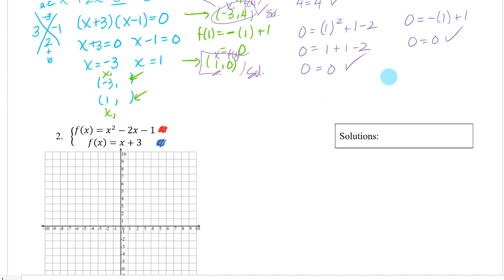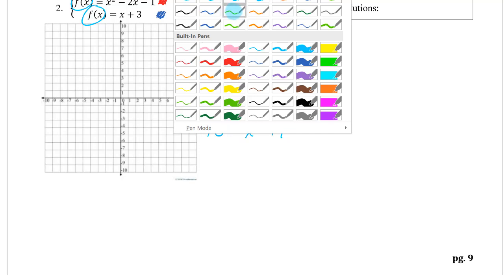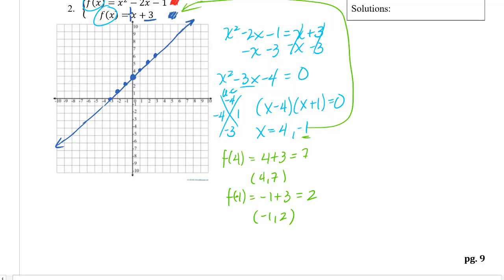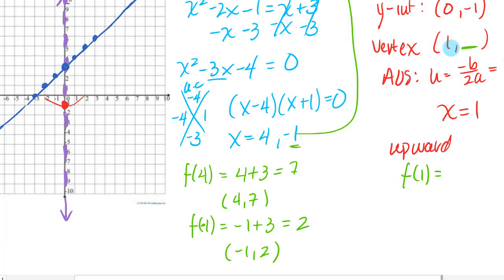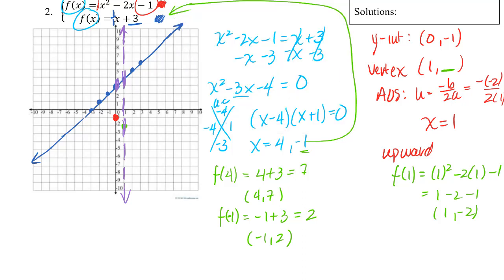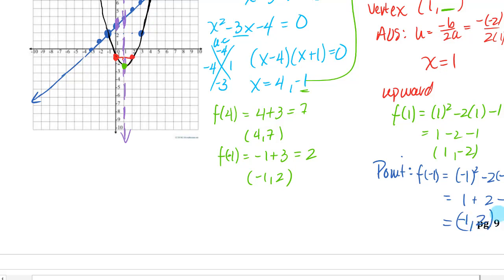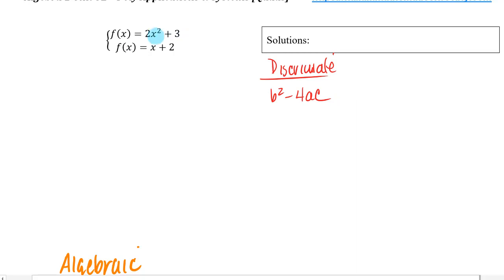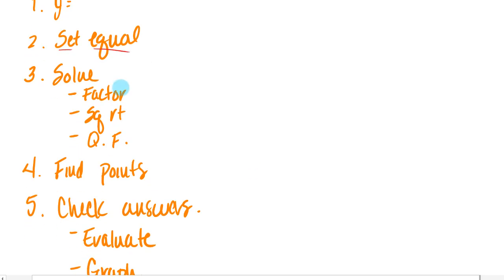VN - Non Linear Systems [Examples] 17.18